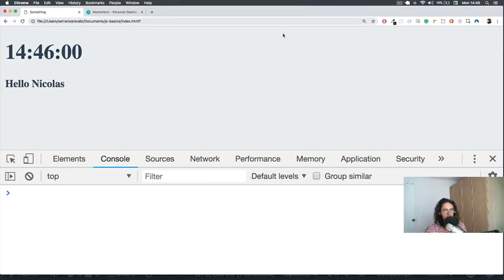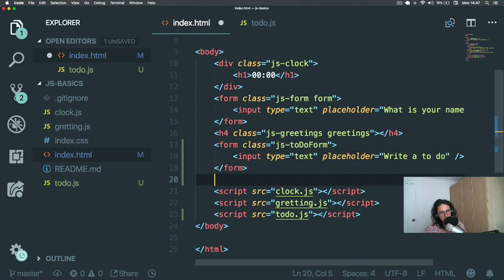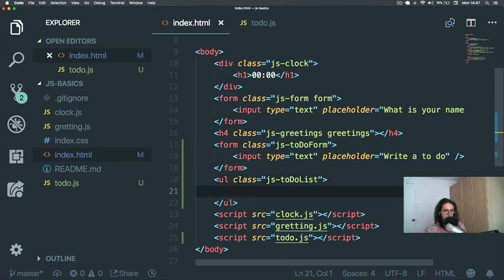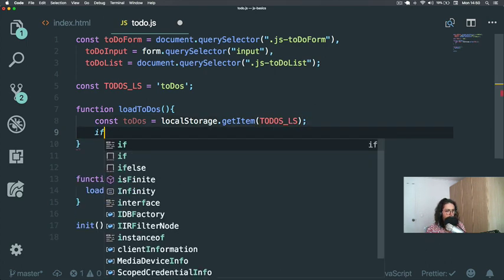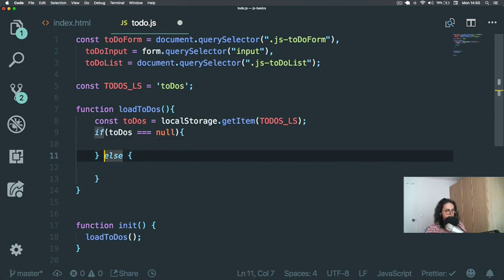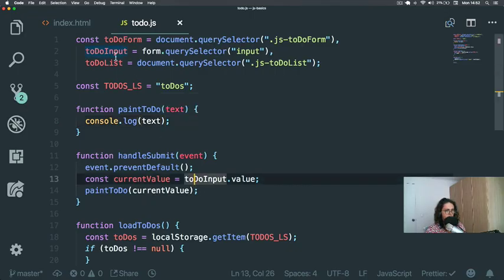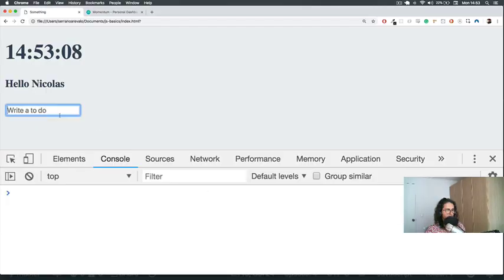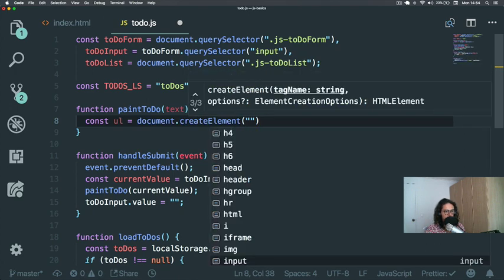초보자를 위한 바닐라 자바스크립트 #3-5 Making a To Do List part One